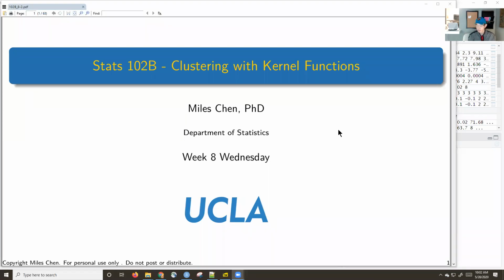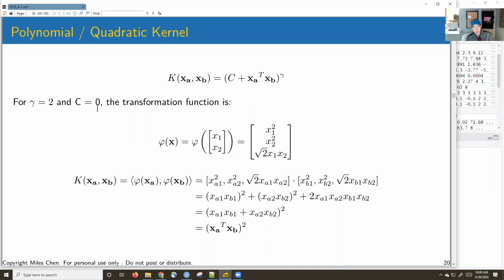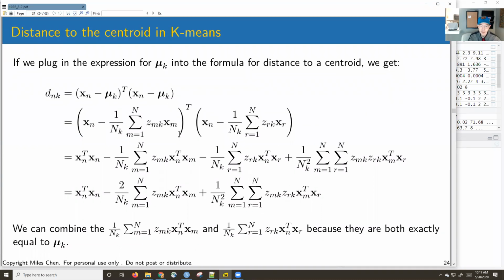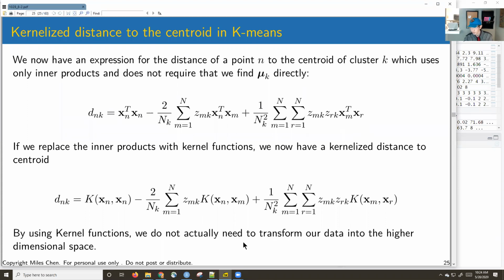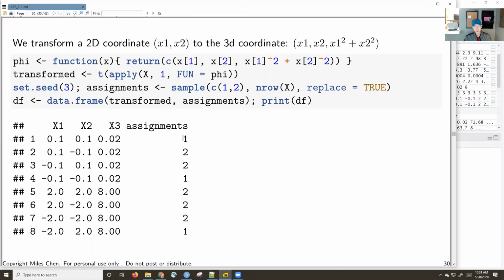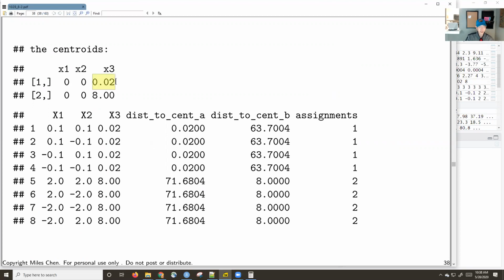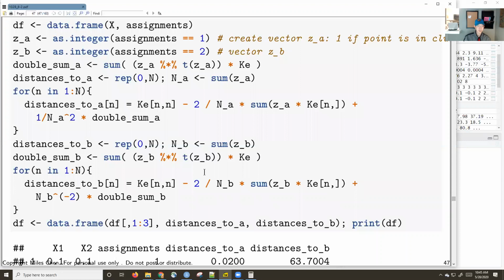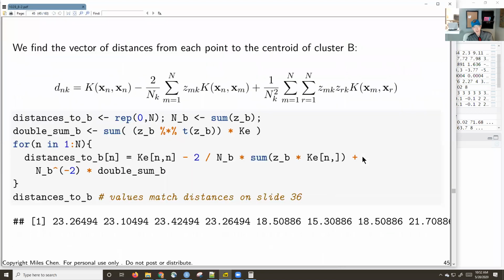102B Week 8 Wednesday